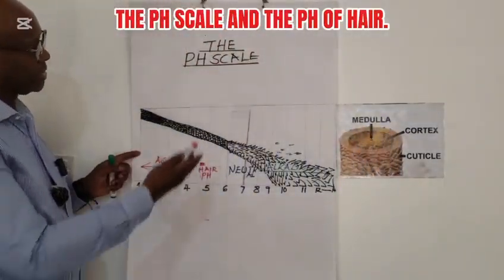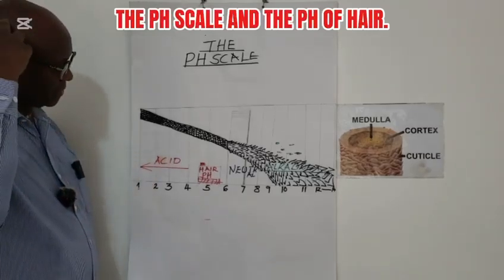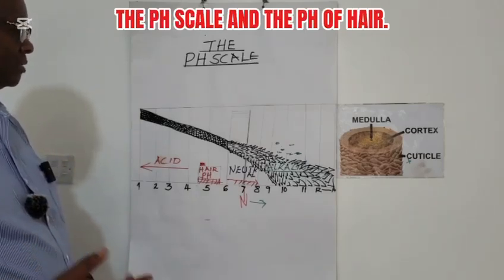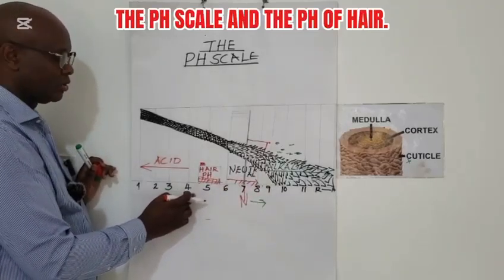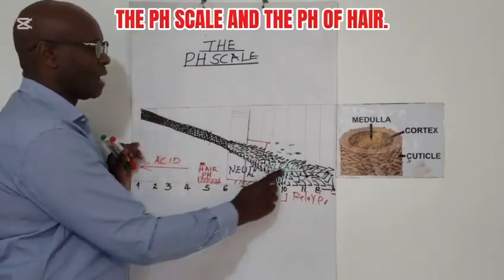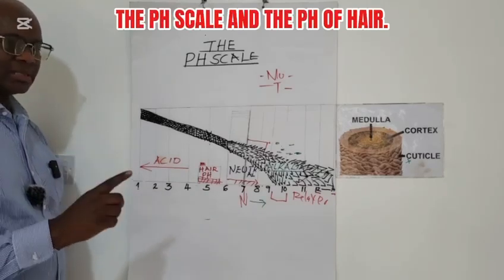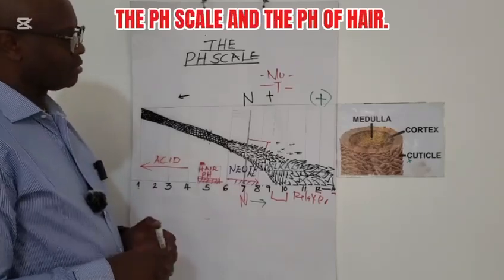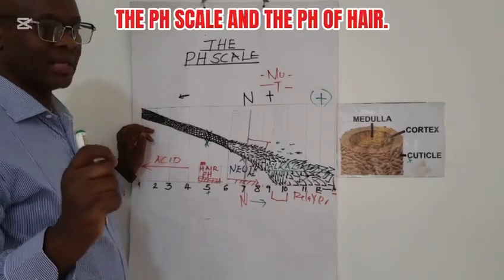December 17, 2025